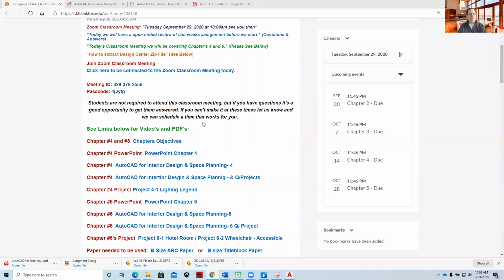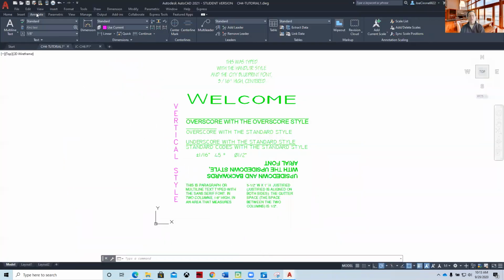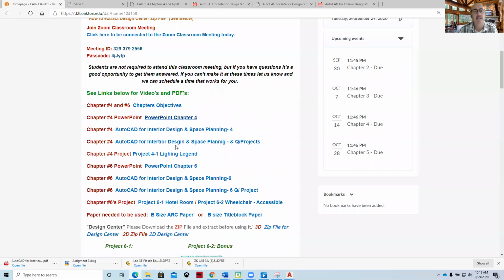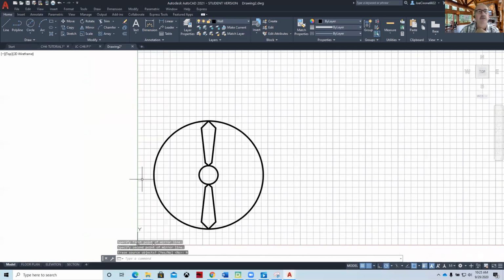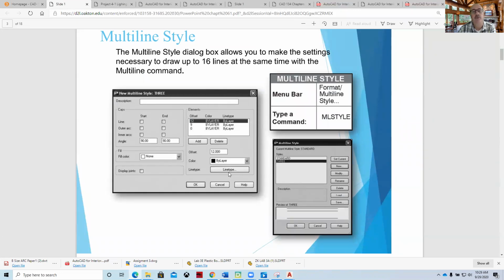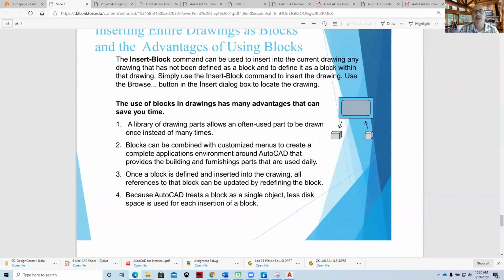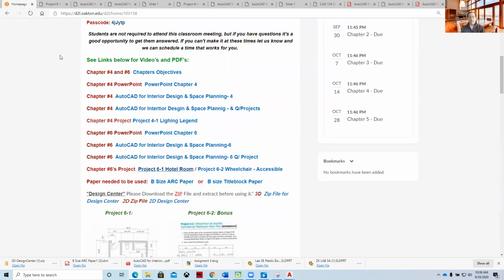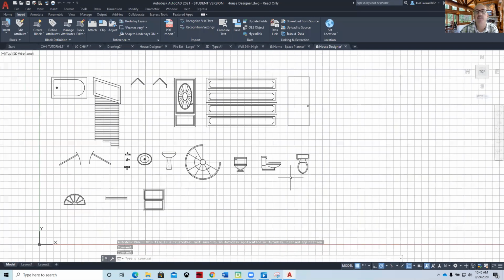zoom meeting - CAD-134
CAD-134 Weekly Zoom Meeting